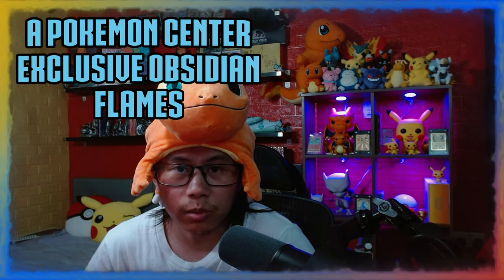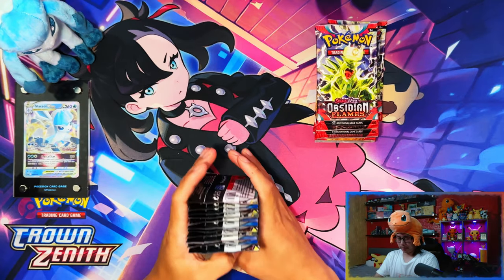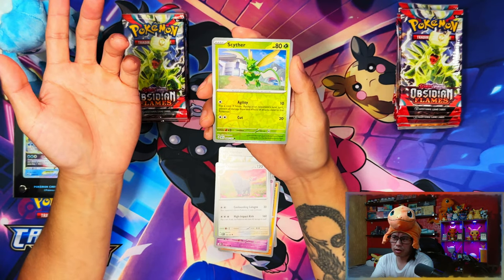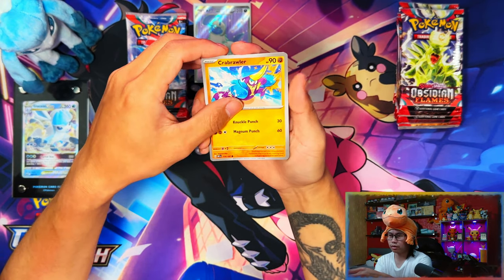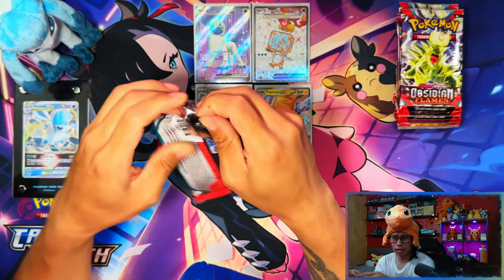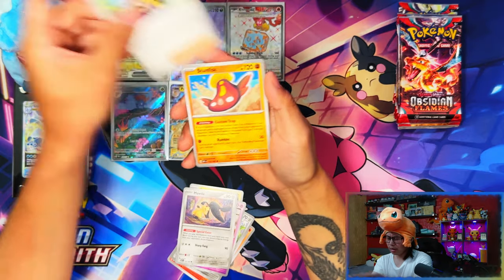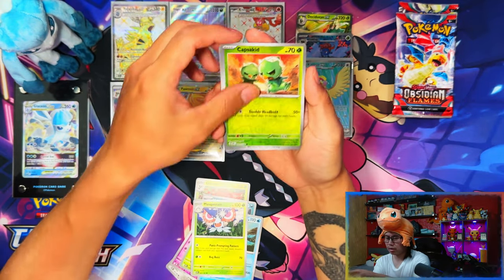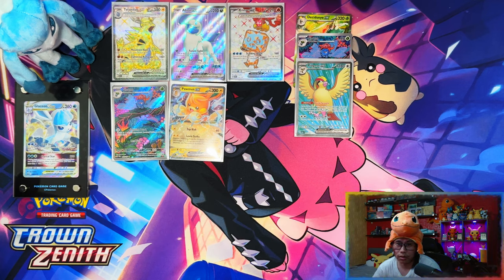*Insane Pulls!!!* Pokemon Center Exclusive Obsidian Flames Elite Trainer Box VS Retail ETB *OPENING*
In this video i am opening a Pokemon Center Exclusive Obsidian Flames Elite Trainer Box VS a Retail Obsidian Flames Elite Trainer Box.

00:00 - Intro
00:19 - Box Comparison
01:29 - Contents
02:19 - Code Cards
02:27 - Pack Opening
14:17 - Recap + Outro